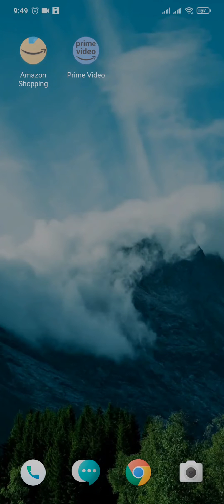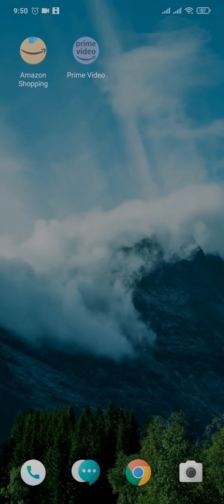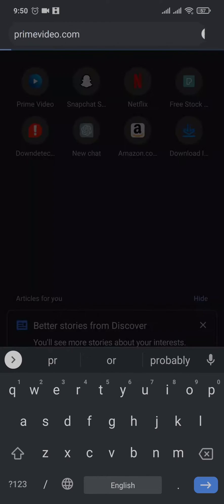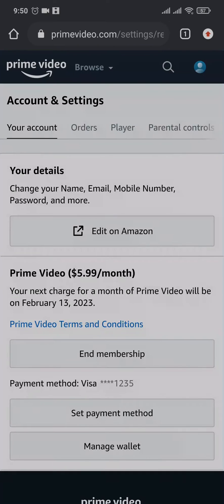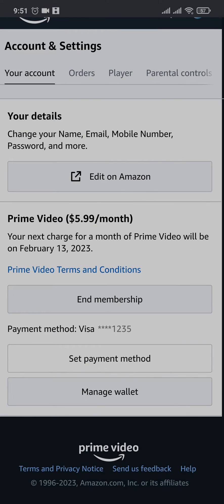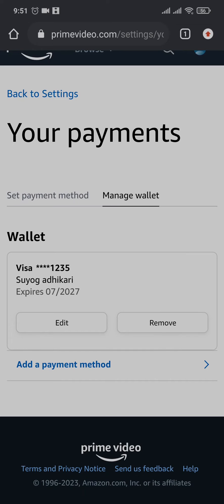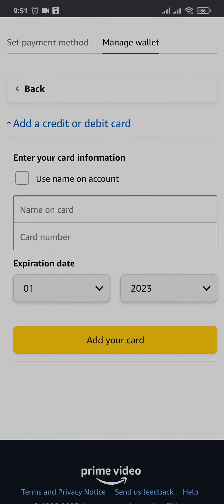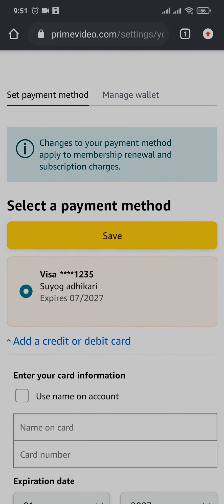How To Change Payment Method On Amazon Prime Video (Full Tutorial)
Learn how to keep your amazon prime account up to date with payment changes. New payment method on amazon prime.

Keeping your payment information up to date on Amazon Prime is important to ensure that you can continue to enjoy all the benefits of your subscription. In this video, we will show you how to change your payment method on Amazon Prime in a few easy steps.

Whether you want to switch to a new payment method or update your existing information, our step-by-step tutorial makes it simple. Watch now to learn how to change your payment method on Amazon Prime.